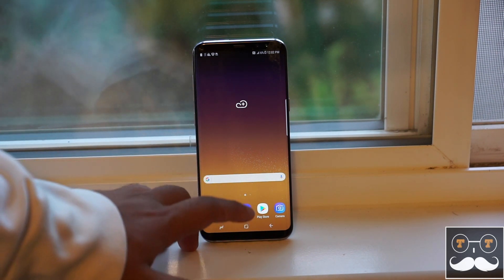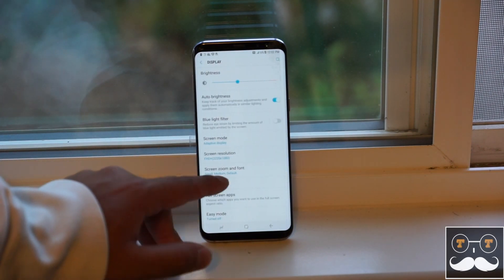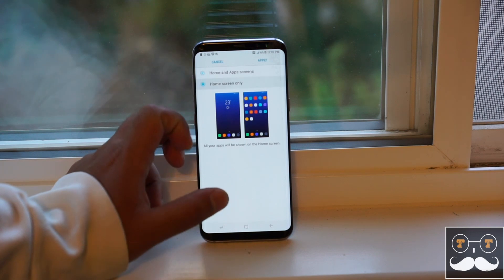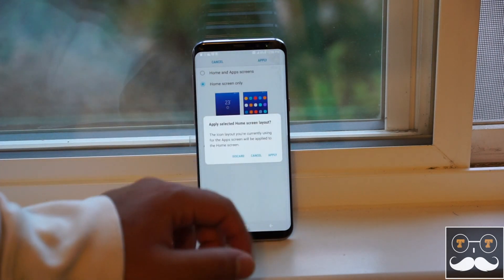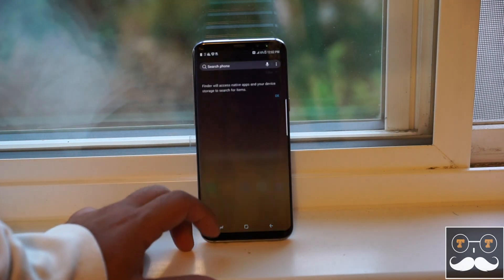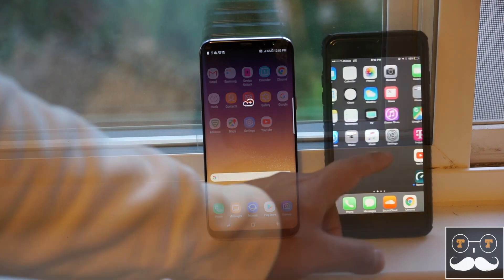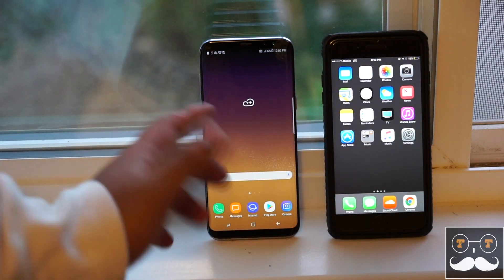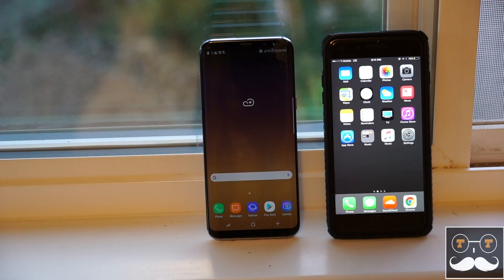Galaxy S8 APP Drawer iOS iPhone Home Screen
How to get an iPhone style layout on your Samsung Galaxy

If you liked this video, please do not forget to hit the THUMBS UP Like Button!